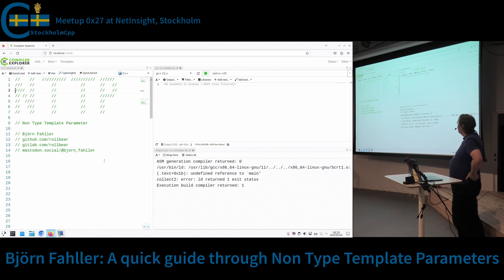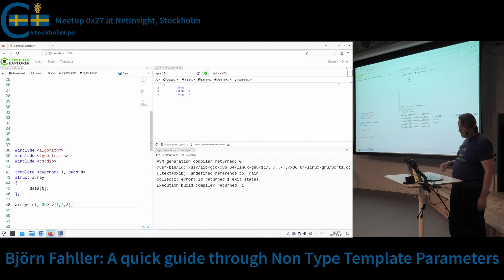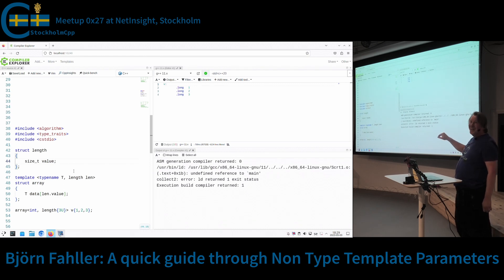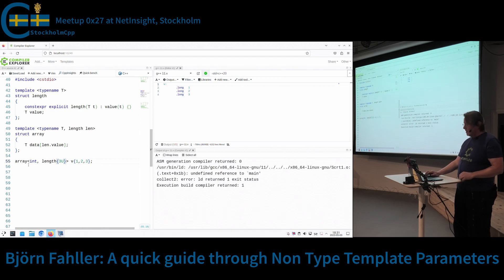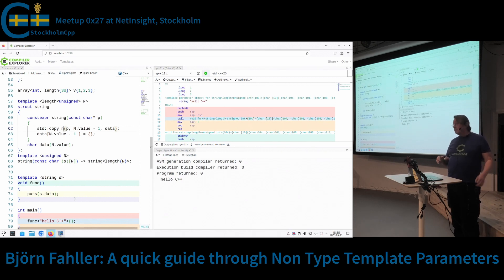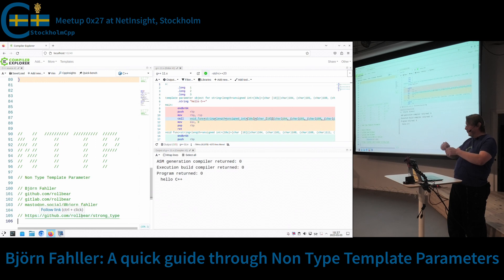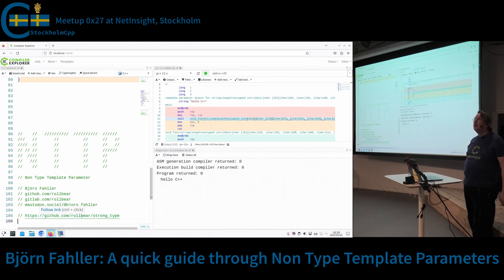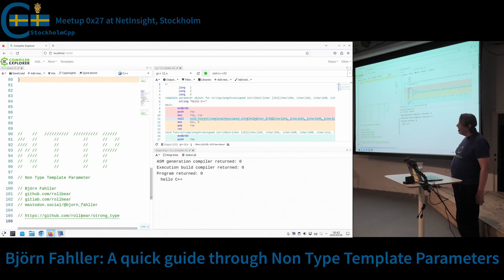Björn Fahller: A quick guide through Non Type Template Parameters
Non type template parameters have been a part of C++ since before it was standardized, but it saw a small, but important, facelift in C++17 and a major improvement in C++23. I will give you examples of the evolution and how using the improvements helps your code become more expressive.